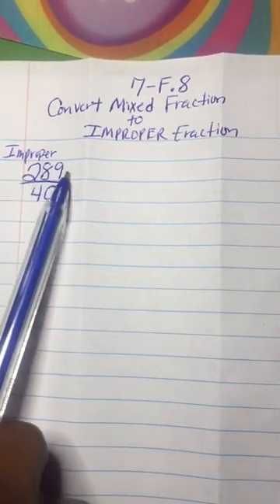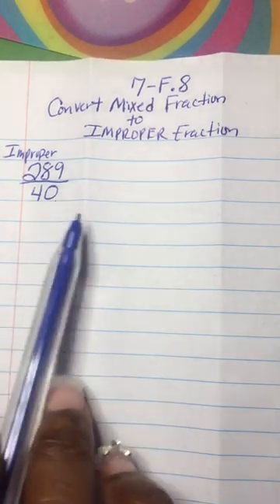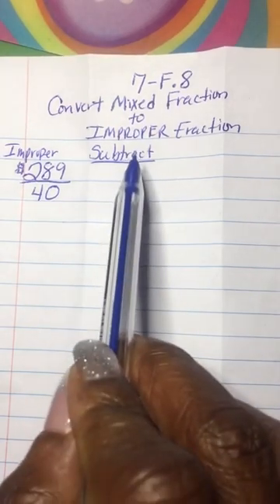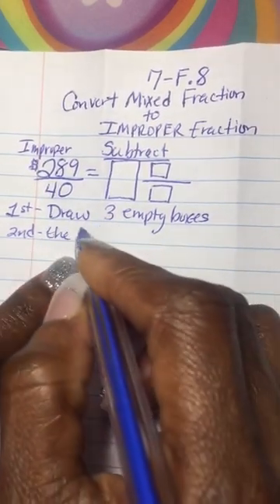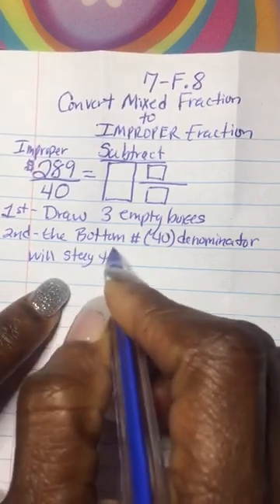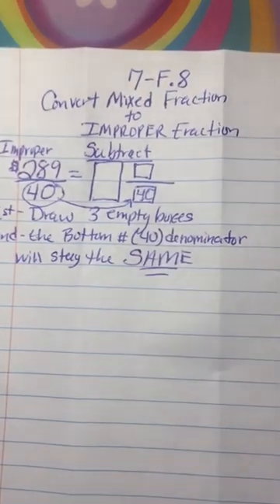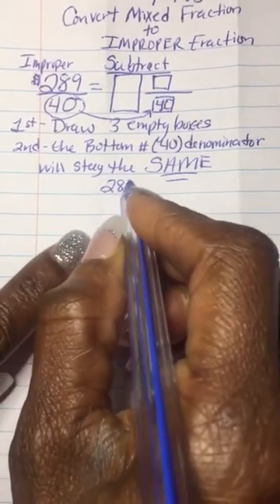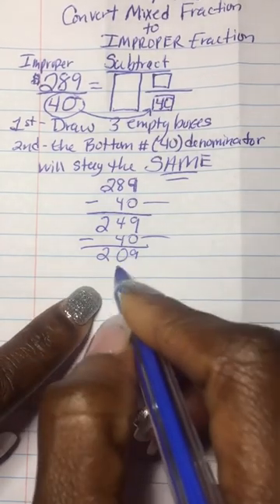Video5of12- Fractions- CONVERT IMproper to MIXED